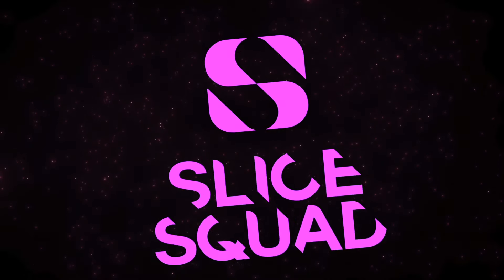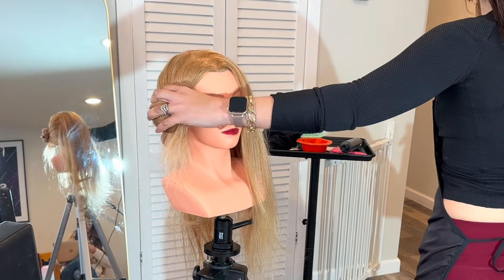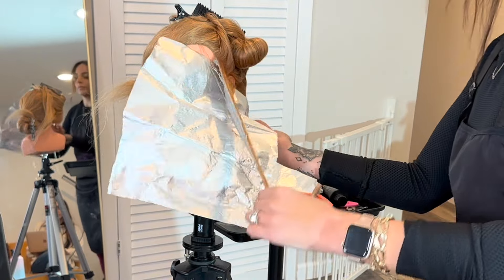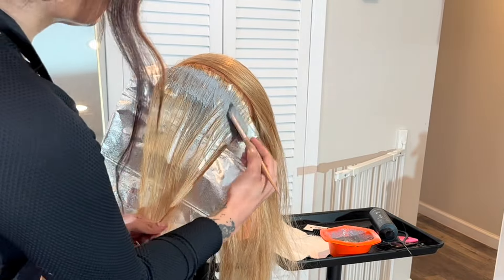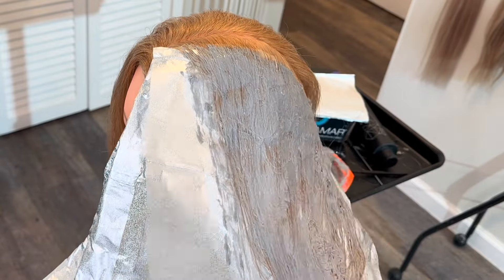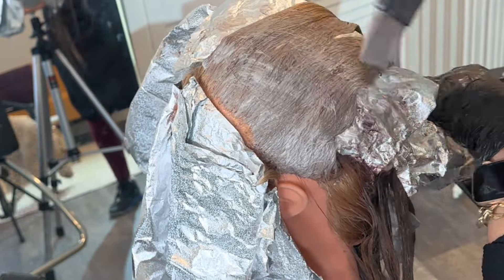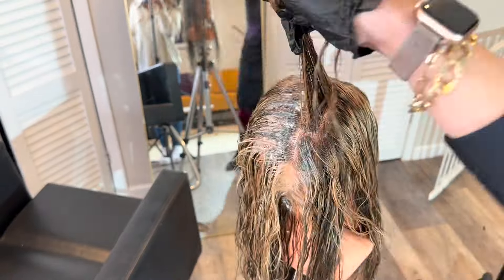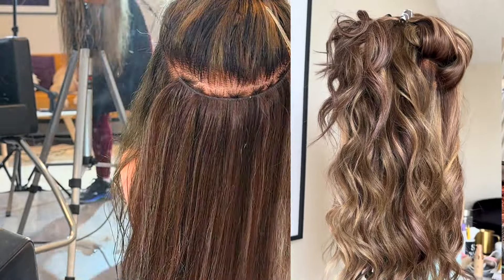Diagonal Slice and Smudge 2 Rows of Extensions